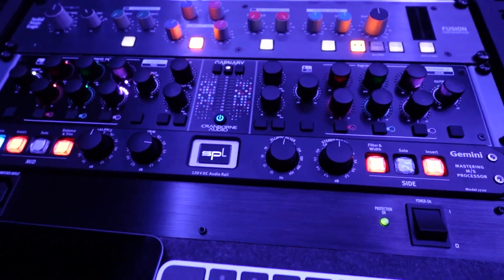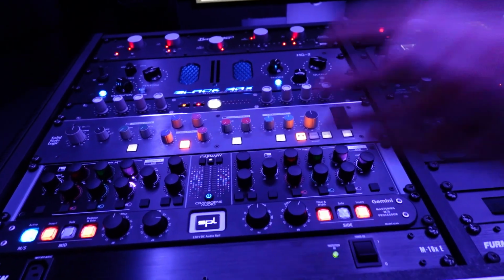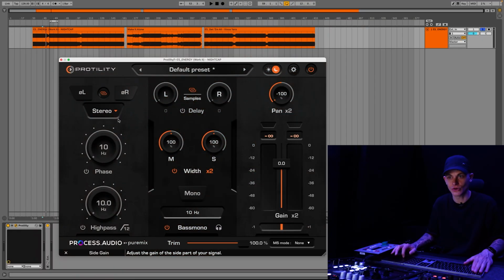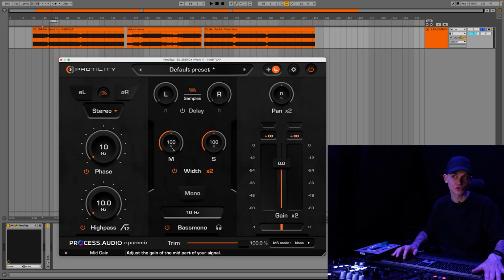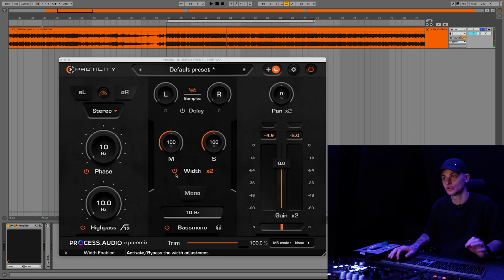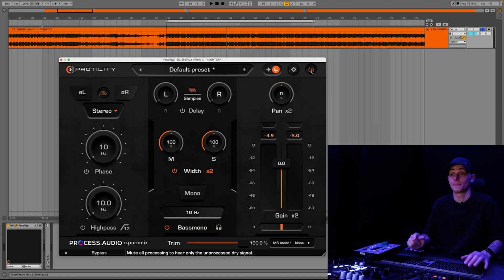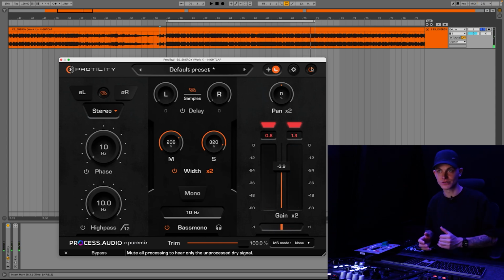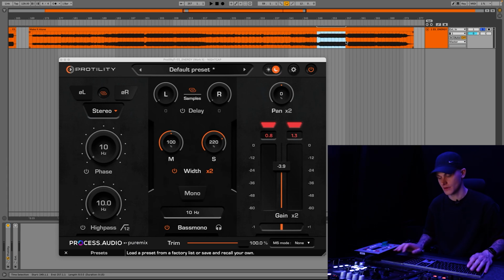This FREE M/S leveling plug-in is super useful during mastering! (Tutorial)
00:00-01:44 Intro
01:44-03:50 Explaining the SPL Gemini
03:50-16:16 How to use M/S leveling in mastering
16:16-16:42 Outro